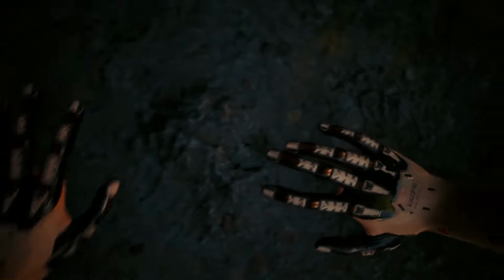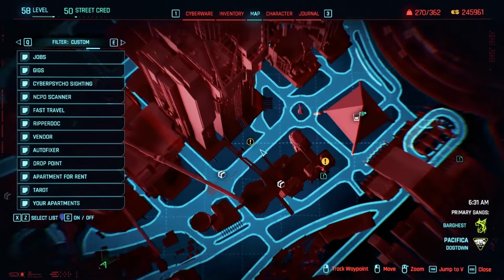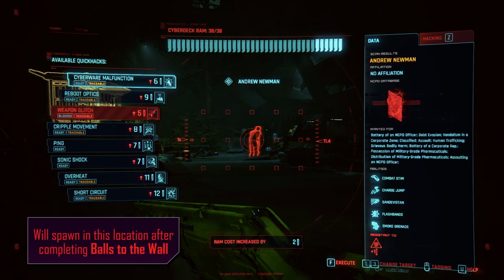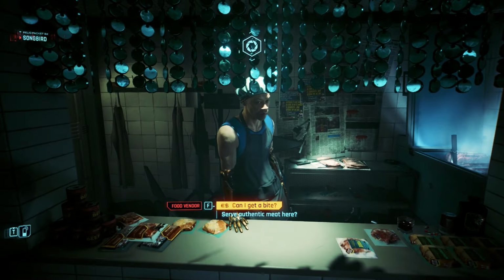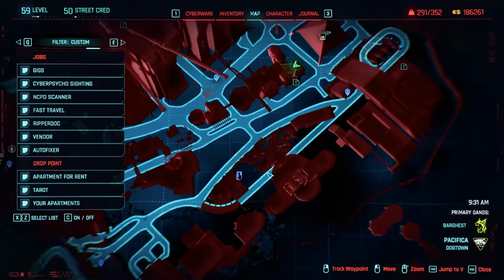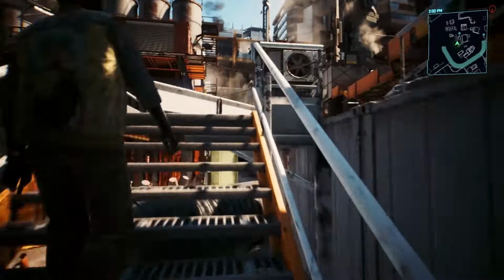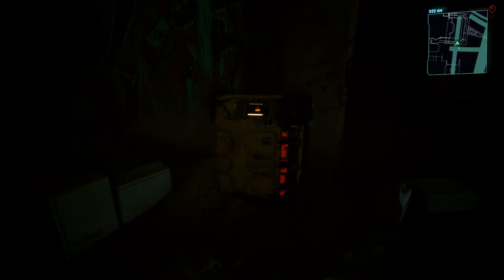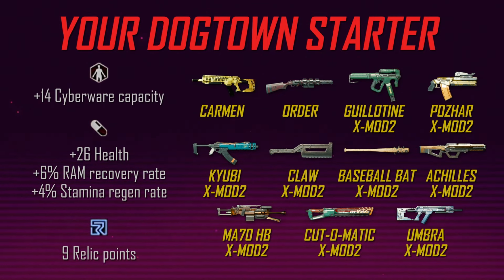Your Dogtown starter | Cyberpunk 2077 guide | Patch 2.0+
After saving the president but before meeting Solomon Reed, you might wanna explore the district first and find some loot to keep the advantage in the hostile combat zone.

00:00 Intro
03:35 First things first
07:01 Cyberjunkies
10:02 Permanent Boosts
12:53 Militech Terminals (Relic Points)
16:33 Iconic Weapons
21:55 Breakdown